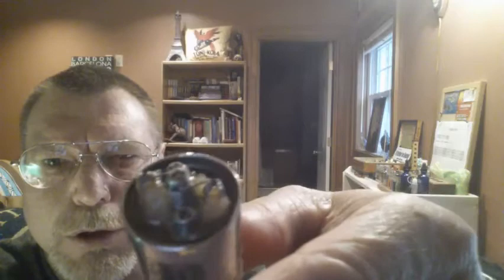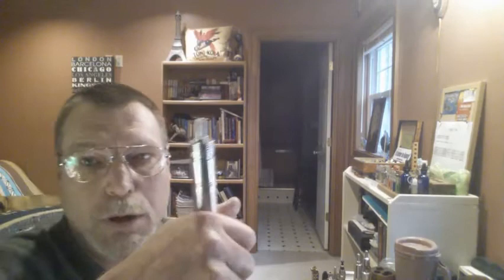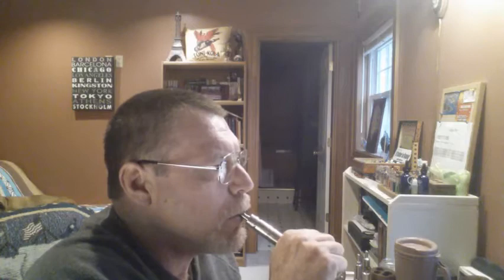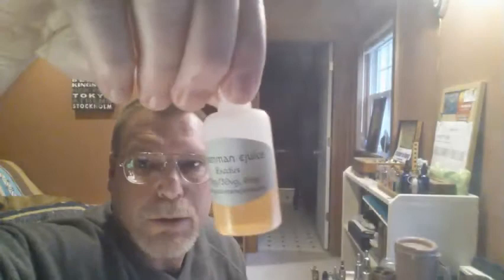Vapor production from a Atmomixani 3D dripping atomizer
A short video showing the vapor production from 3D clone atty. The dual coils are 26ga Kanthal wrapped 6 times around a 1/8" bit, metering out to .3 ohms on a Nemesis clone mod powered by a Sony VTC4 30amp battery.
For more information about building vaping atomizers using cotton please visit and join the Obsessive Cotton Disorder Facebook group